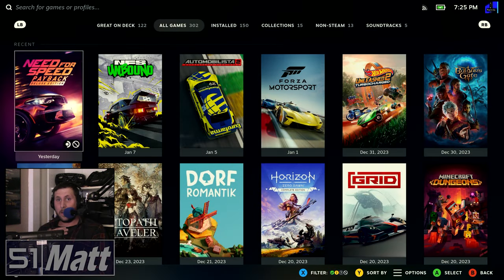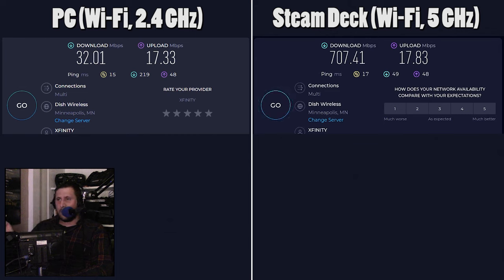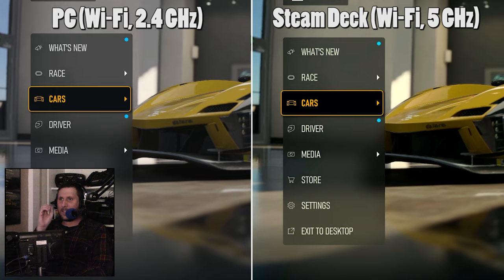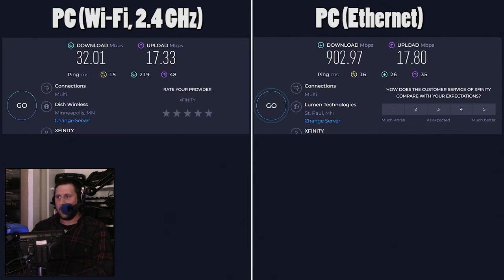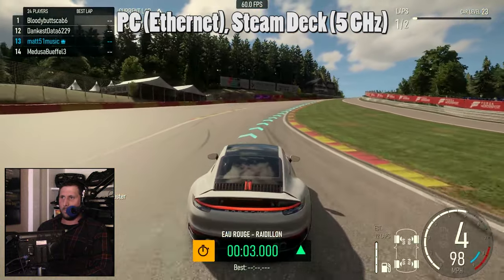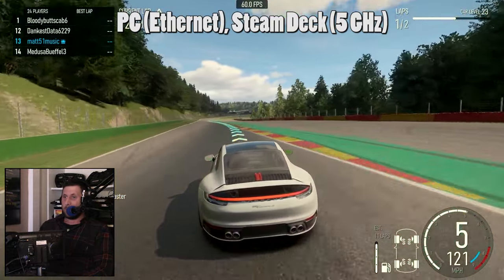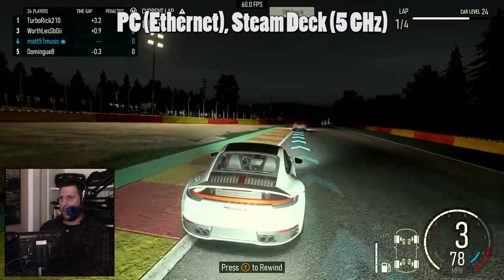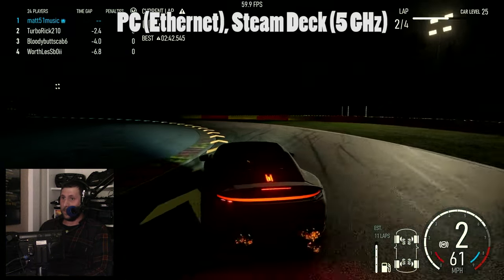Forza Motorsport running on Steam Deck (Steam Remote Play)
It's January 2024, and Turn10Studios still has not released a way to play Forza Motorsport on Steam Deck. Apart from, you don't have to! Today we are talking about Steam Remote Play and how you can Forza Motorsport on Steam Deck, while Forza is running on a completely different system.

Time Stamps:
00:00 - Introduction
01:11 - Best internet configuration
02:14 - My internet speeds (Wi-Fi)
02:54 - Caveats
03:31 - Latency test (Wi-Fi)
04:13 - Forza Motorsport Test 1 (Wi-Fi)
05:39 - My internet speeds (Ethernet)
06:16 - Audio quality
07:06 - Latency test (Ethernet)
07:14 - Forza Motorsport test 2 (Ethernet)
08:13 - Bitrate / Visual compression
09:02 - Final thoughts
12:32 - Conclusion